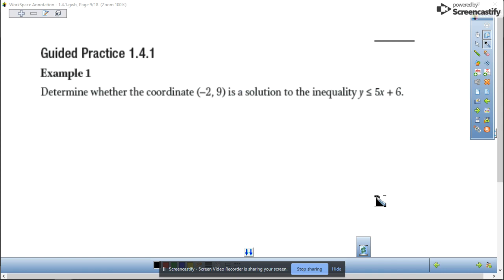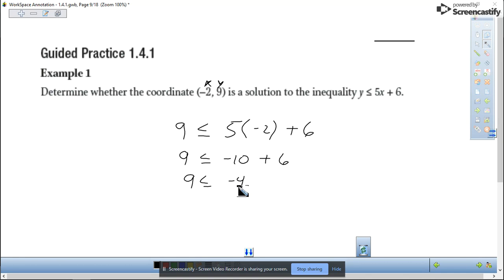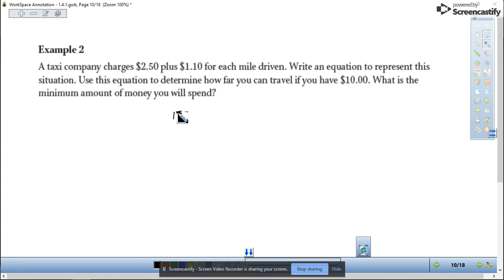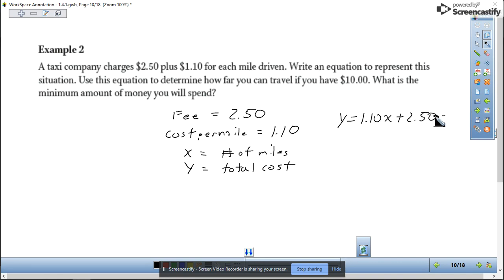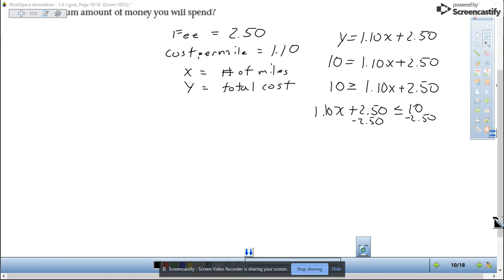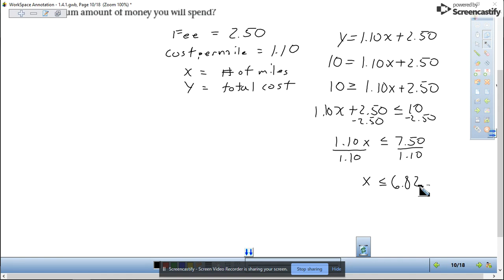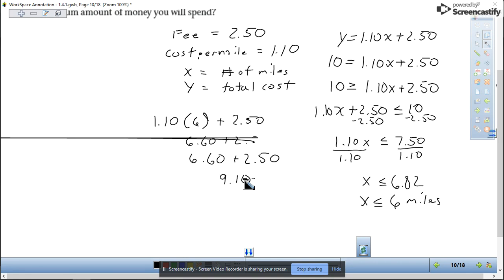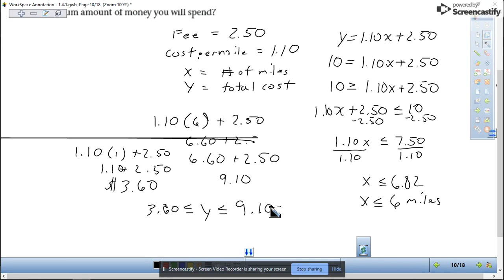Lesson 1 4 1 Example 1 and 2